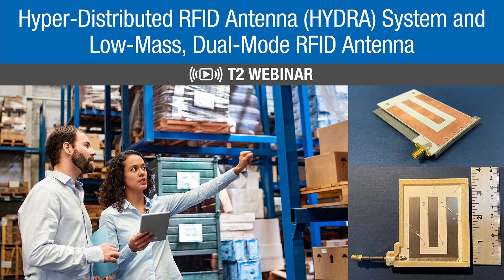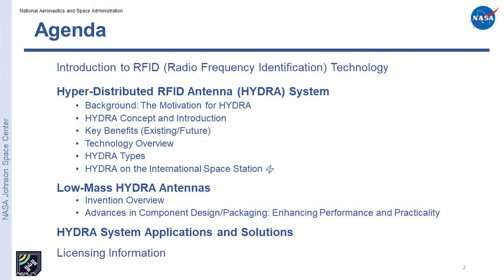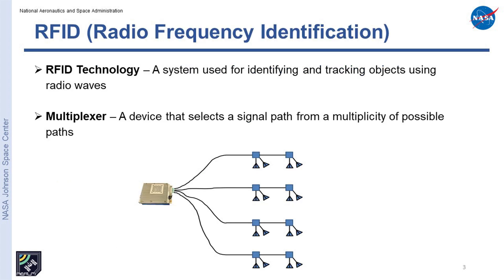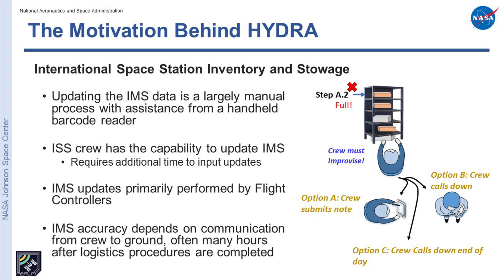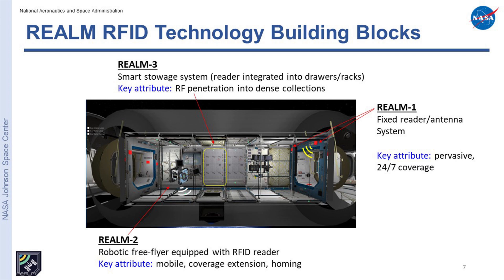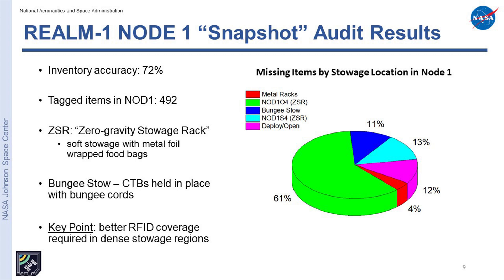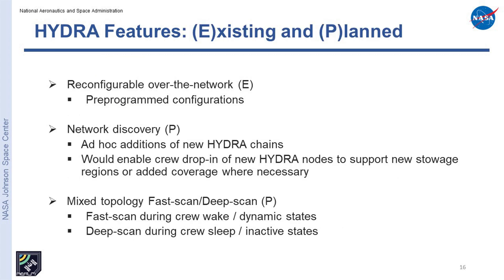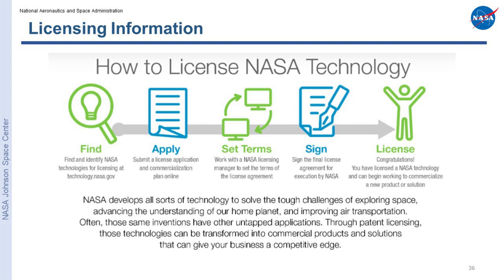NASA’s Hyper Distributed RFID Antenna (HYDRA) System Webinar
Presenter: Dr. Patrick W. Fink
Moderator: John C. Hernandez

Introducing the Hyper-Distributed RFID Antenna (HYDRA) System. NASA Johnson Space Center's multiplexing system enhances distribution of the RFID reader signal, providing improved coverage for large areas as well as for small, fixed regions requiring a high density of reader antennas. This greater coverage translates into better RFID sensing capabilities, higher localization accuracy, and enhanced logistics awareness.

The second technology is a low-mass, dual-mode RFID antenna that provides polarization diversity and employs dual resonances, but in a form factor that is much smaller than other RFID antennas that provide similar functionality. Although it was originally developed for the HYDRA system, it has vast applications.